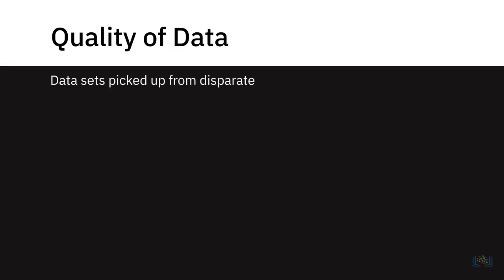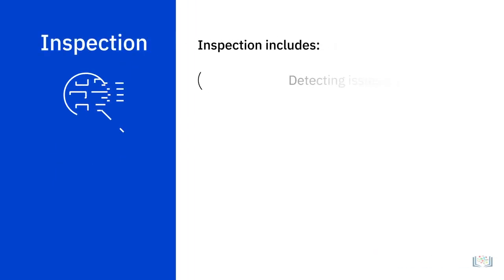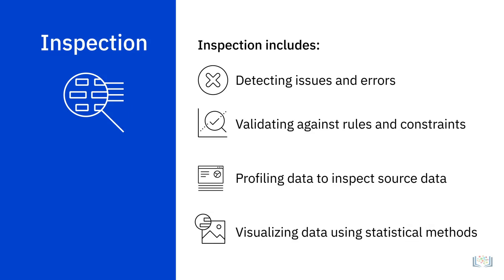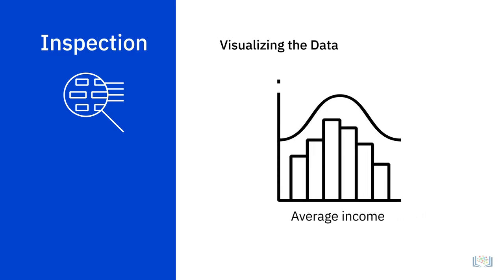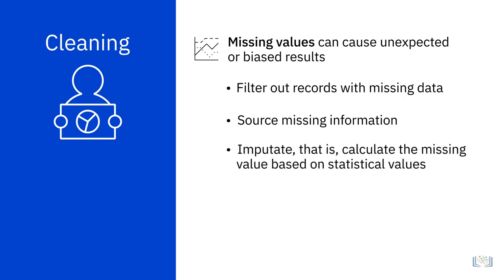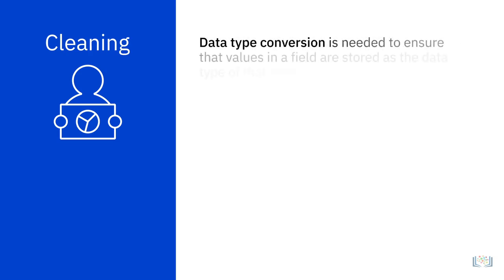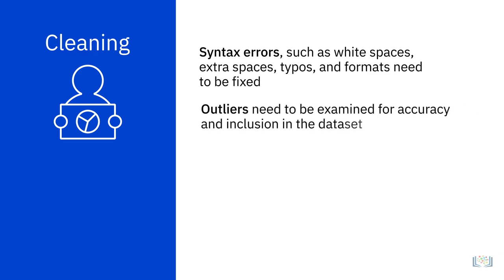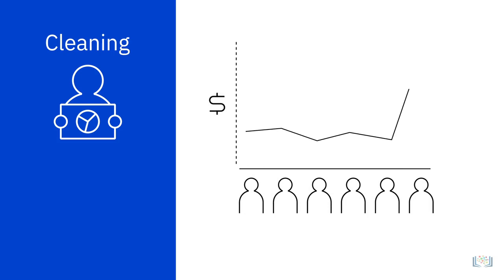Data cleaning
This video is about data cleaning, a crucial step in the data wrangling process. It discusses the importance of data cleaning, common data issues & techniques for cleaning data. The video also emphasizes the need for verification & documentation after the cleaning process.

Here are some of the key points covered in the video:
- *Importance of data cleaning:* Poor data quality can lead to false conclusions & ineffective decisions.
- *Common data issues:* Missing values, duplicate data, irrelevant data, data type conversion, standardization, syntax errors & outliers.
- *Data cleaning techniques:* Filtering, imputation, removal, data type conversion, standardization, syntax correction & outlier handling.
- *Verification & documentation:* Inspecting the results to ensure effectiveness & accuracy & documenting all changes made during the cleaning process.

The video provides a comprehensive overview of data cleaning & its importance in ensuring the quality & accuracy of data.